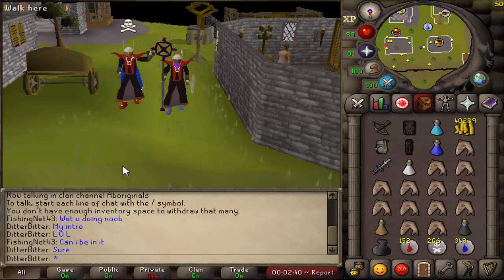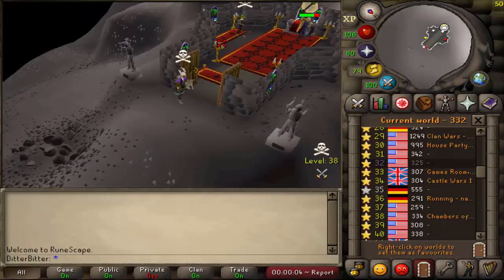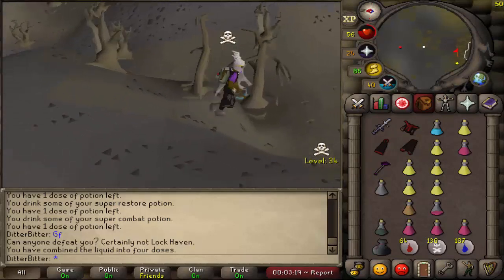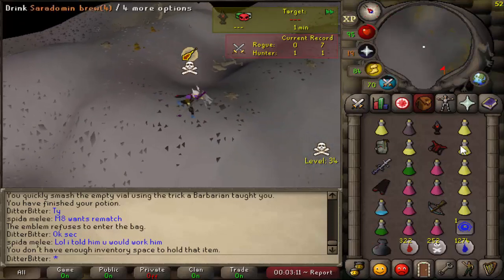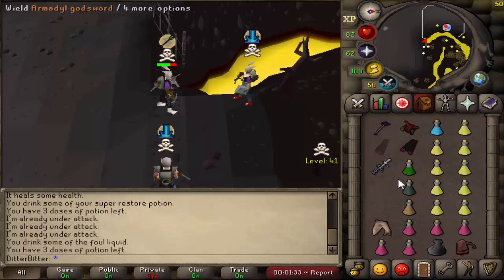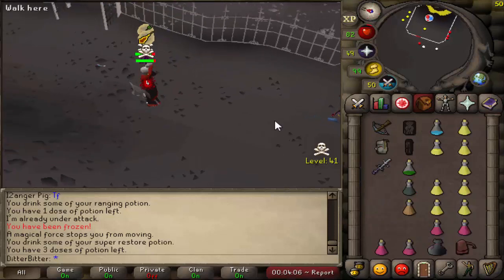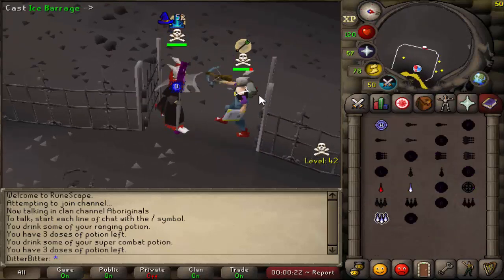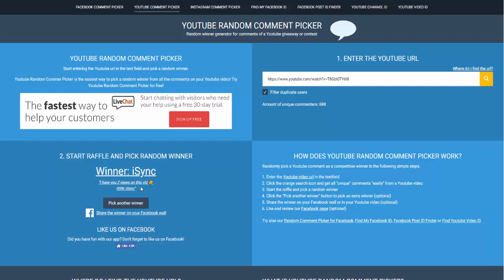These teams MUST be STOPPED... | Max Set From AGS #2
Max Set From Ags Episode #2